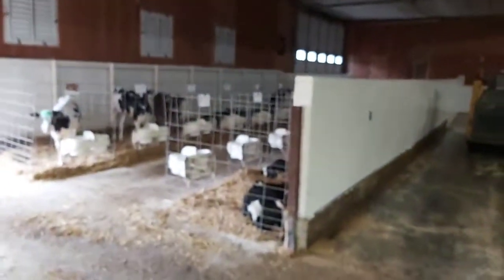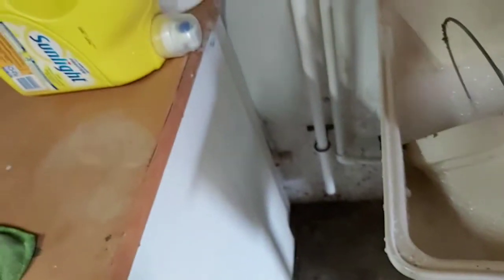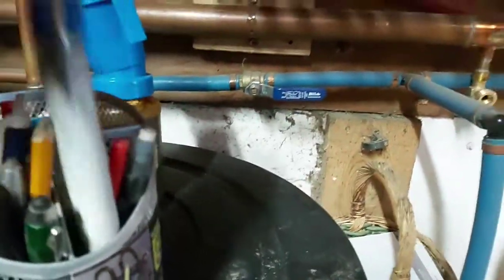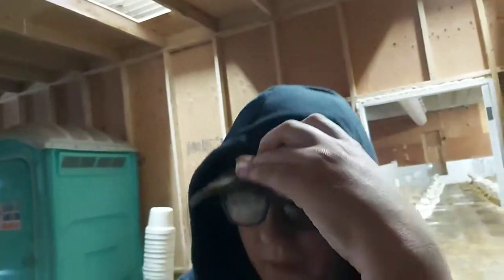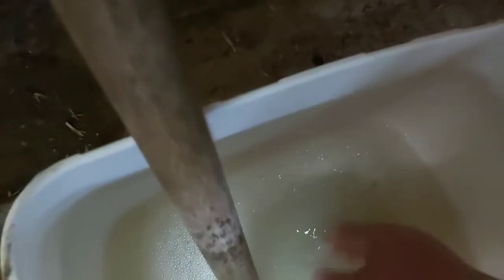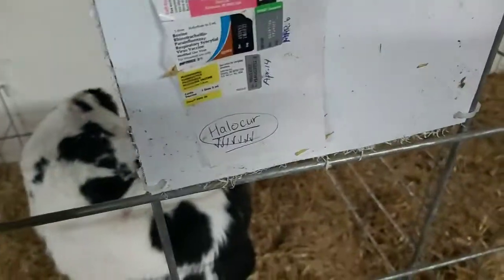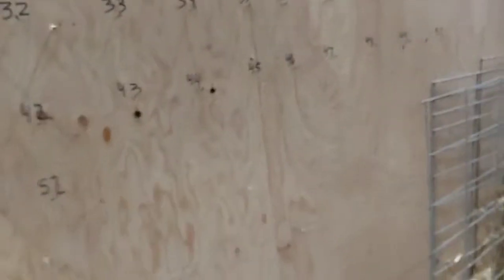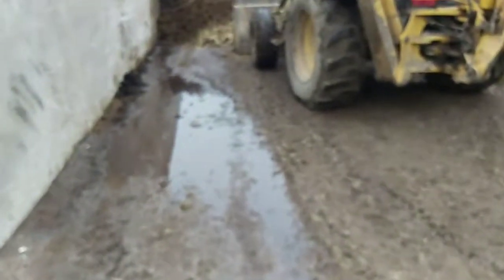I Had To Brush Out More Pails!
In this video I had to wash out more pails and scrub more of the holders. My back REALLY hurt so I laid down on the straw. I'm feeling better now. They are almost done hauling the cobmeal home and they're already done hauling the silage home. Hope you enjoy!